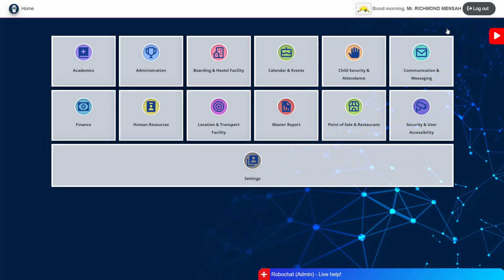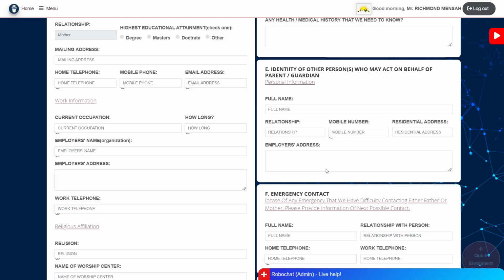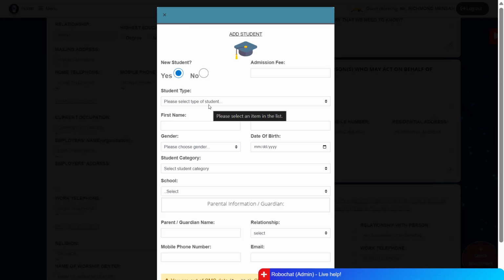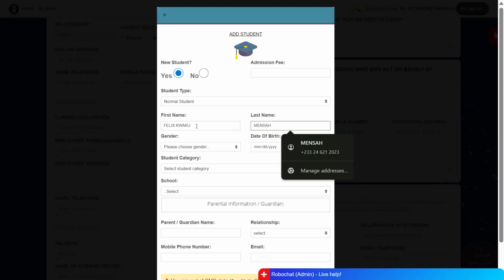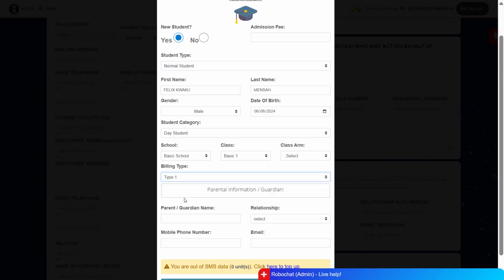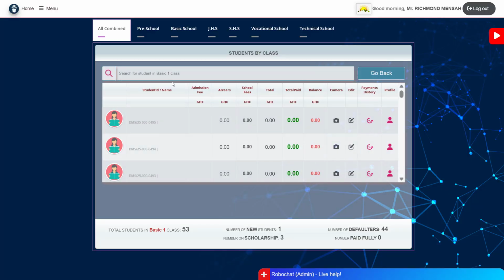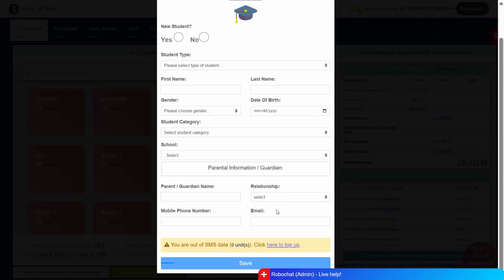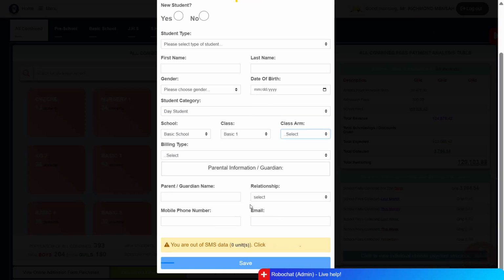How to add a New student on SchoolRobot Edge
Quick and Easy Steps to Add a Student to SchoolRobot Edge